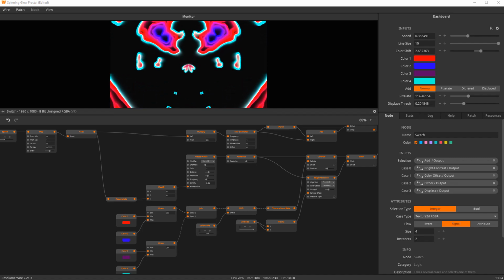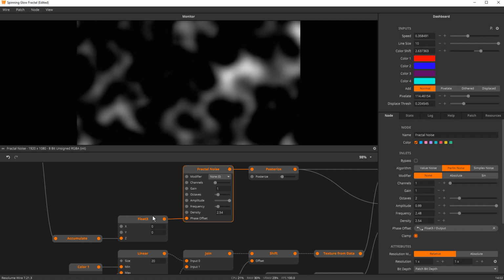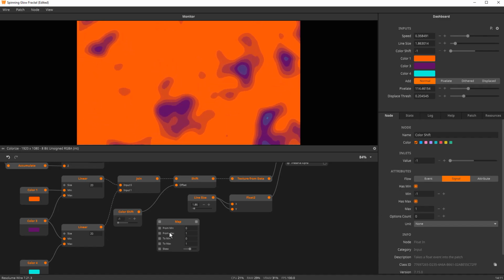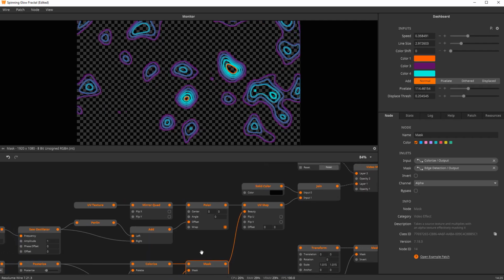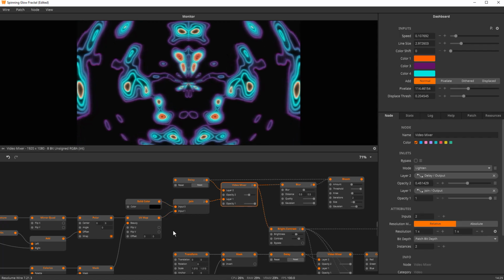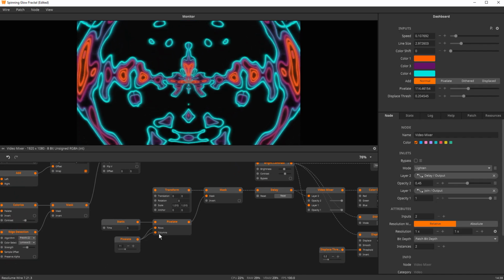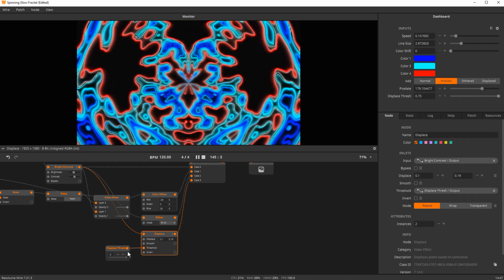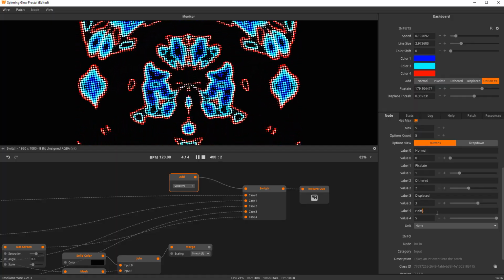A Break down and tutorial of Spinning Glow Fractal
In this video I break down how I created this Source patch.
I am sorry I am not able to add links to my videos.
but you can find my other tutorials on my friends page @eloicliq on youtube.